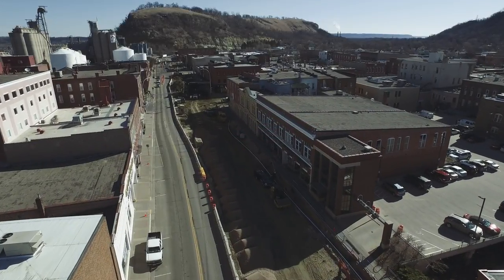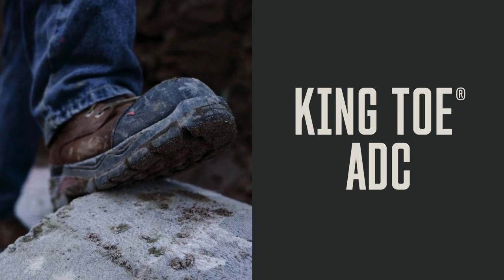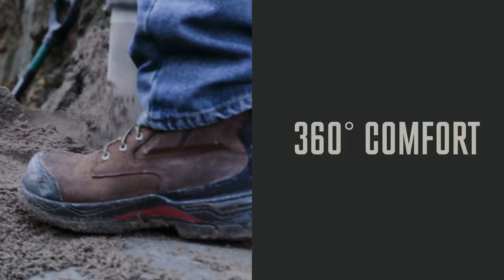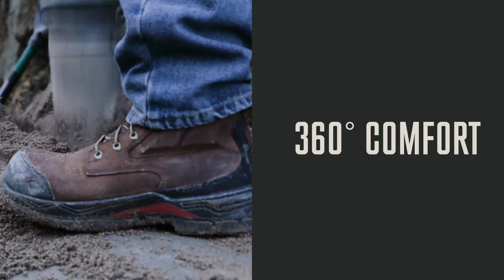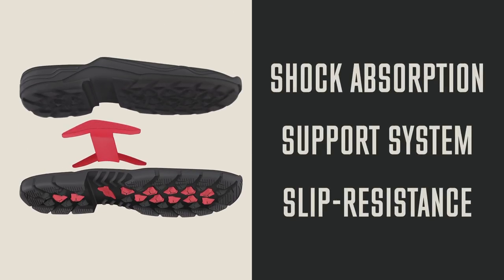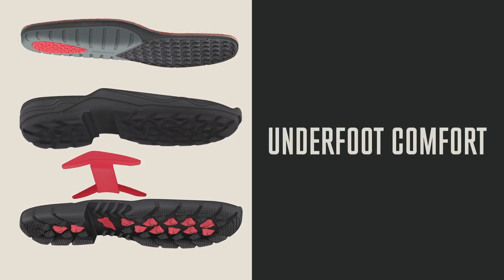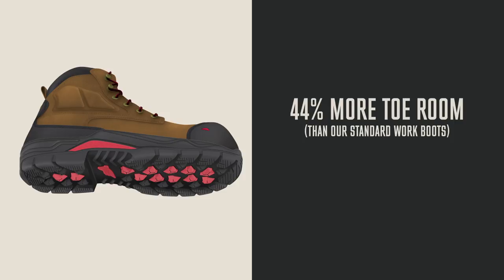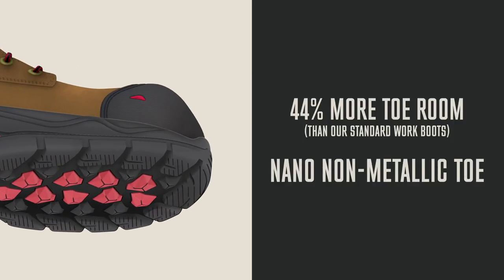King Toe ADC from Red Wing Shoes :30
King Toe ADC work boots surround your feet with state-of-the-art technology for all-day comfort. These premium Red Wing boots deliver best-in-class durability, comfort, stability, and protection for long, tough workdays in construction, manufacturing, oil and gas, and other industries.